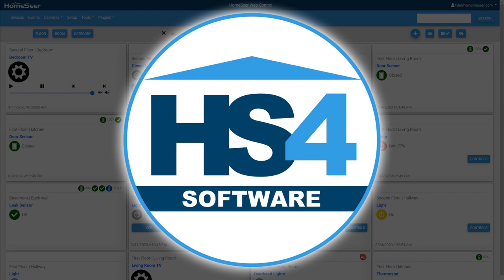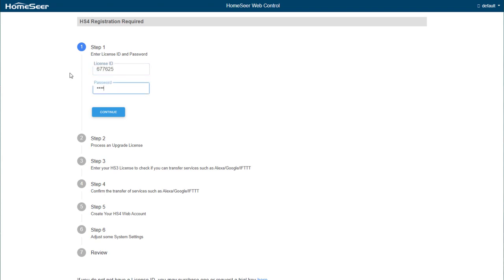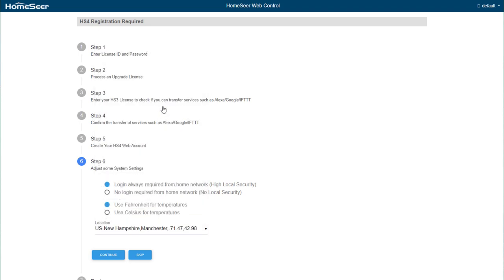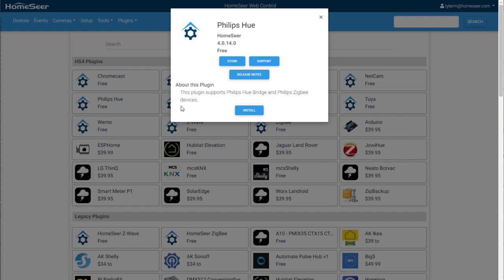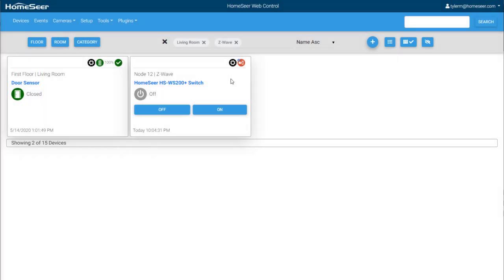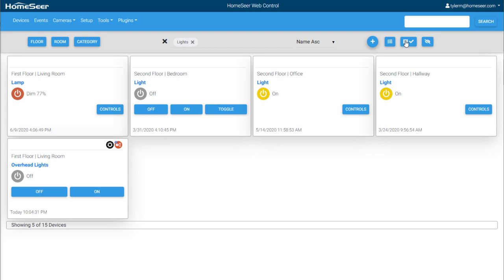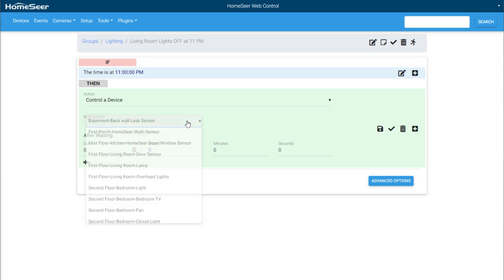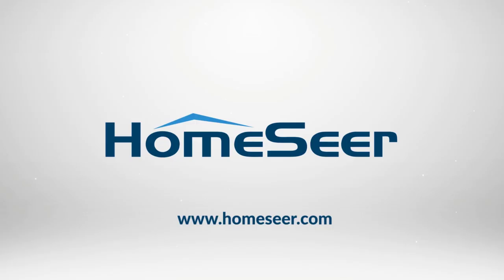HS4 Smart Home Software Quick Start Guide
Spend a few minutes with Tyler and you'll be up and running with HS4 in no time!